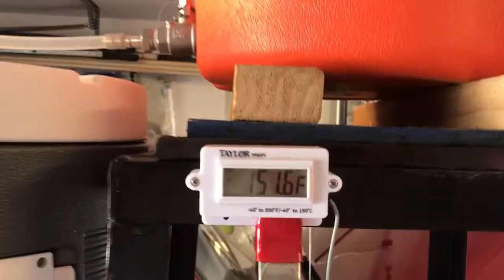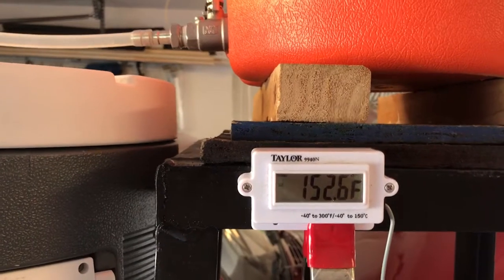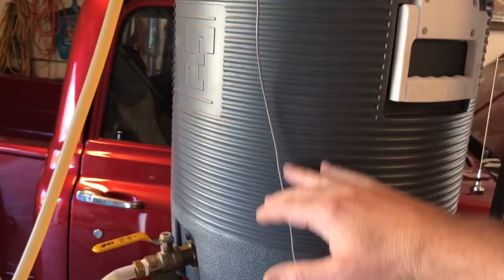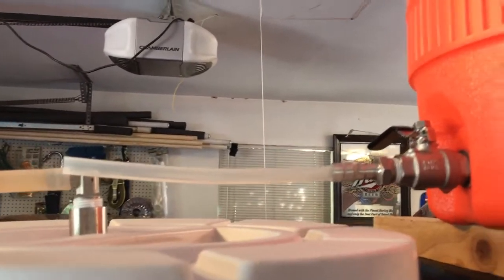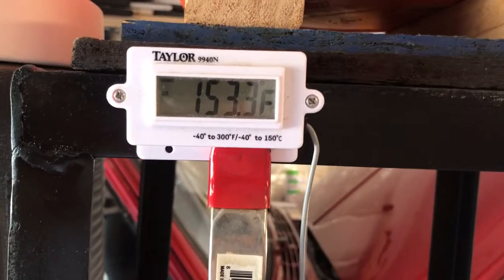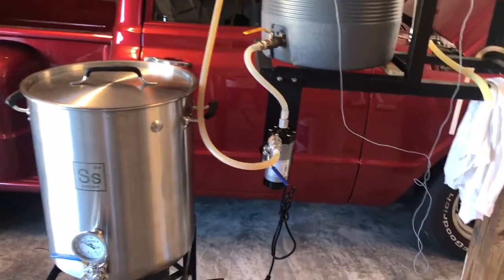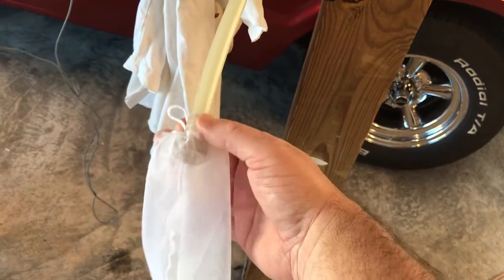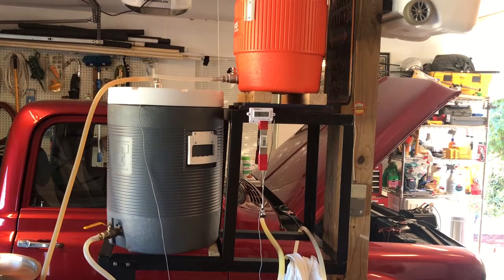Mash temperature variations and Recirculating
Noticed temperature variations while mashing. Recirculating seems to maintain even temperature throughout the mash